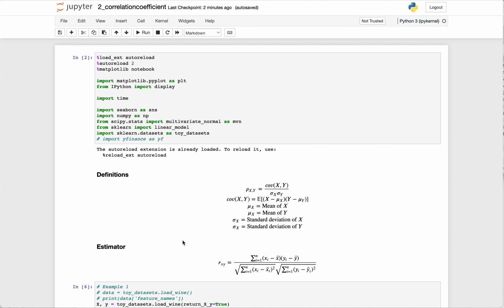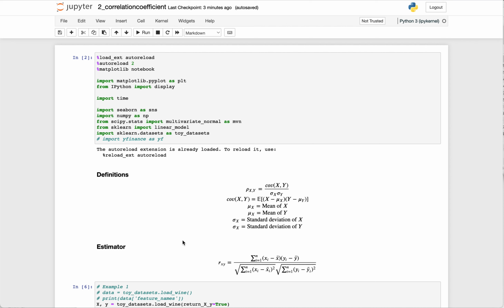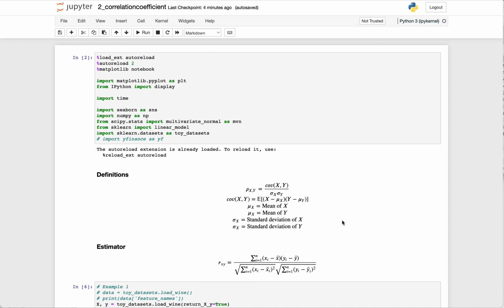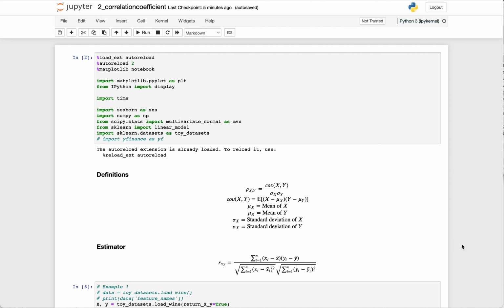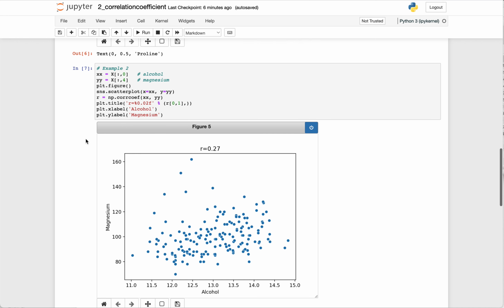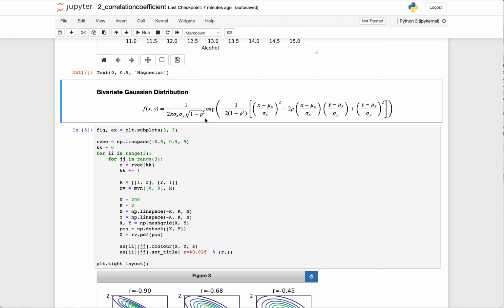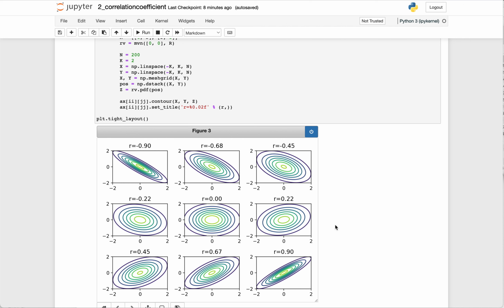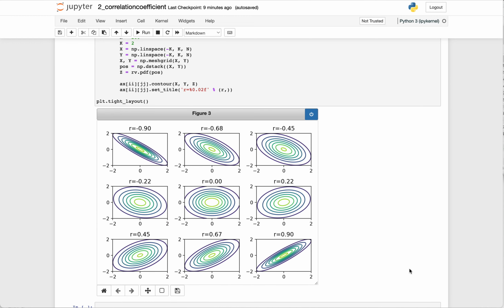Lesson 2 - The Pearson Correlation Coefficient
A deep dive into the Pearson correlation coefficient — the most widely used measure of linear dependence — and what it actually tells us (and doesn't).

We cover the mathematical definition, its relationship to the bivariate Gaussian distribution, and how to compute and interpret it in Python using scipy. Examples use the UCI Wine dataset to compare strong vs weak correlations, with scatter plots and contour visualizations.

Part 2 of 14 in the Copula Short Course.

Includes 14 interactive Jupyter notebooks, 4 real-world case studies, 17 exercises with solutions, and code templates.